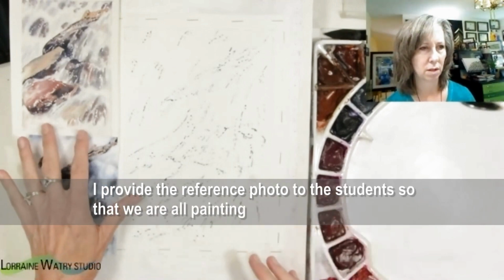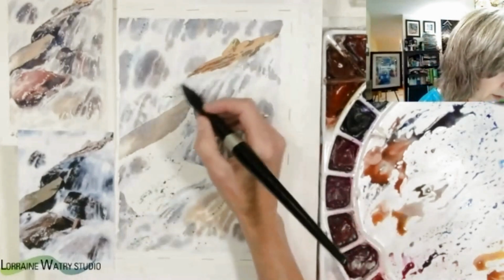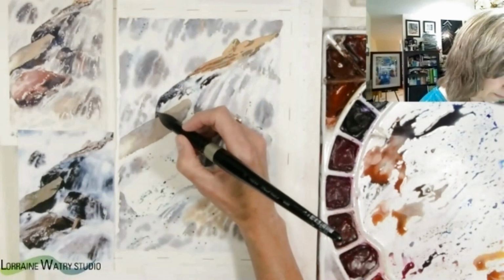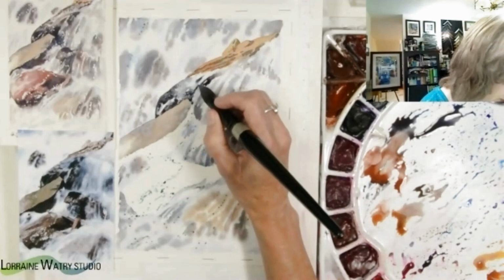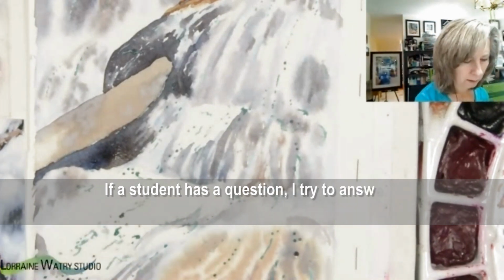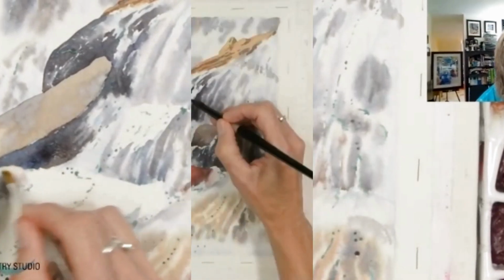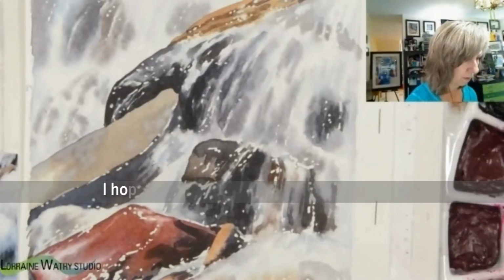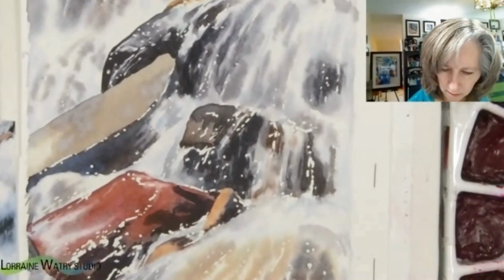Online Watercolor Class Example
I will be offering ONLINE watercolor workshops soon. Here is an example of how I teach online and the view you will see when taking a Zoom class with me. Check my class listings on my website for upcoming watercolor classes